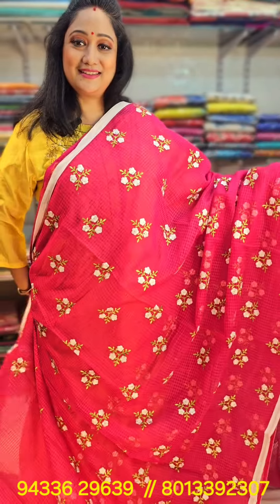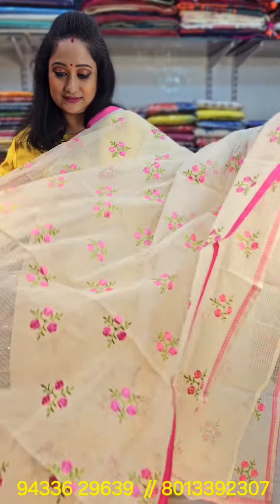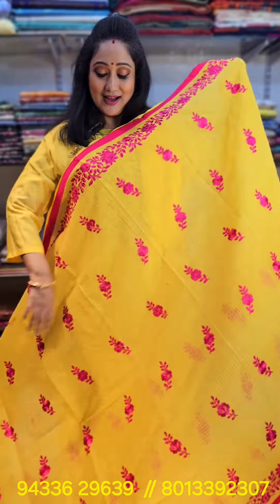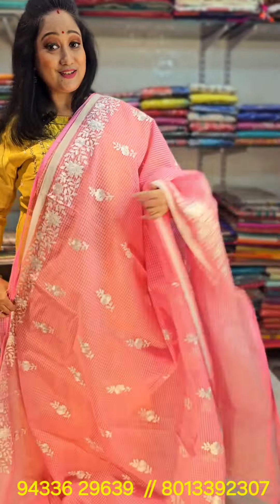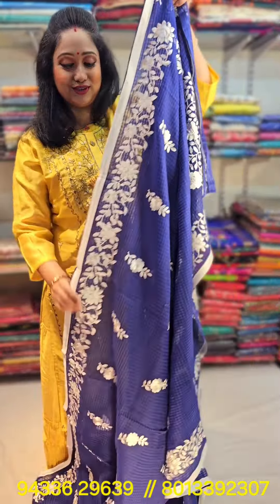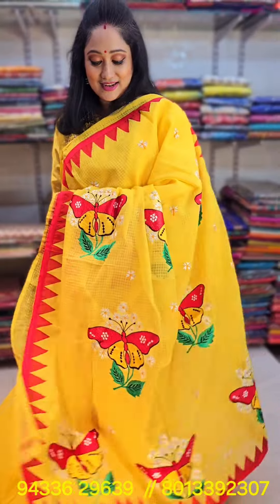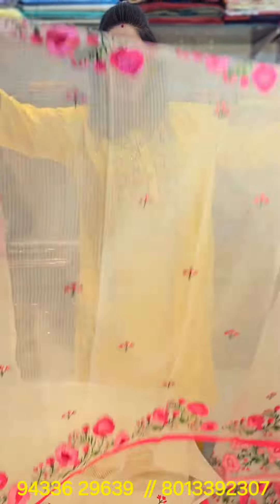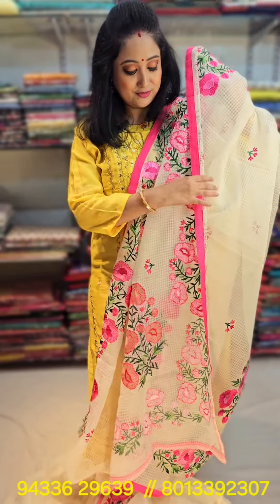BOUTIQUE CREATION [29.11.23]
BOUTIQUE CREATION..
3e kali charan sett lane.
Kolkata 700030.
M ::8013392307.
Nr. Dumdum metro station.

Designer name - Rima Mukherjee
Address - 3E, Kali Charan Seth Ln, Pearabagan, South Sinthee, Biswanath Colony, Dum Dum, Kolkata, West Bengal 700030